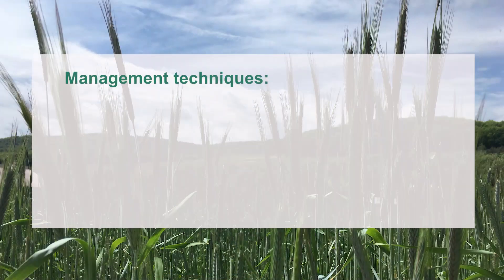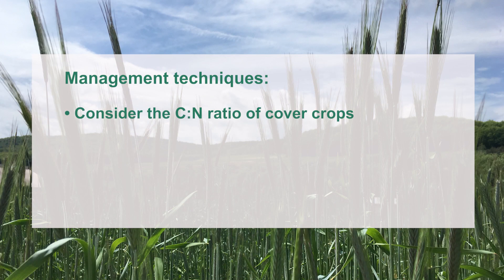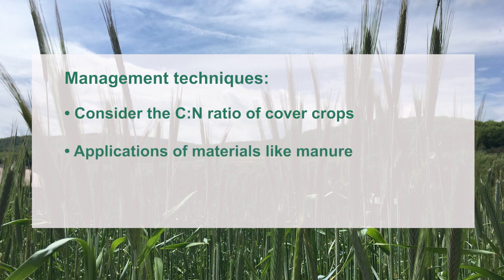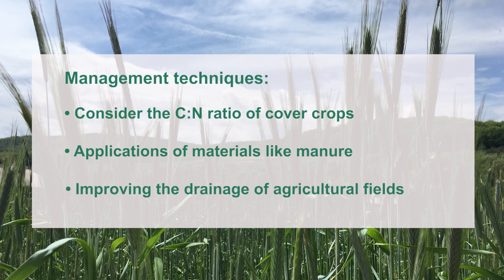Immobilization and Mineralization of Nitrogen in Agricultural Soils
Nitrogen availability in soils is controlled by a process called the nitrogen cycle. This video explores two pieces of the cycle- immobilization and mineralization.